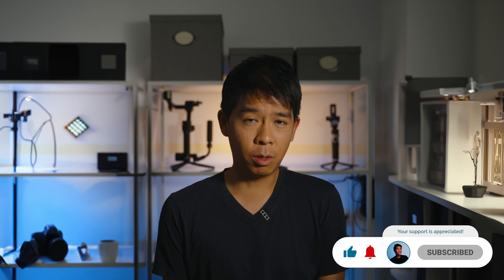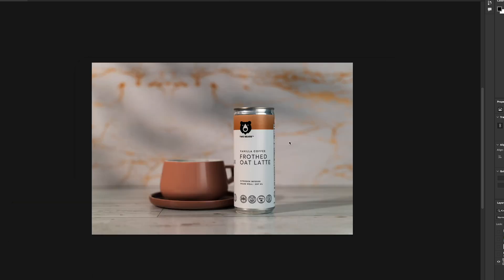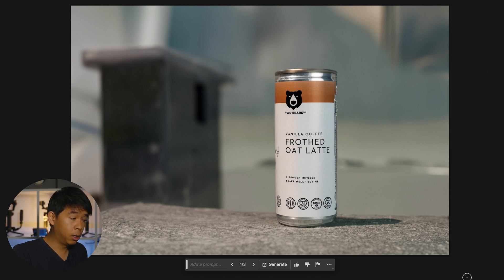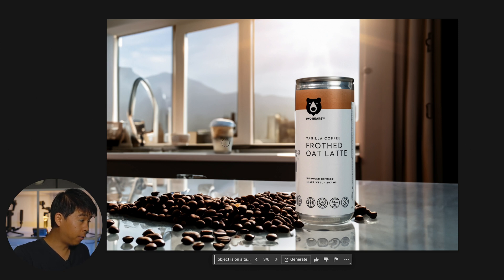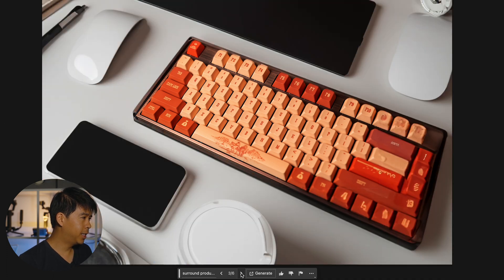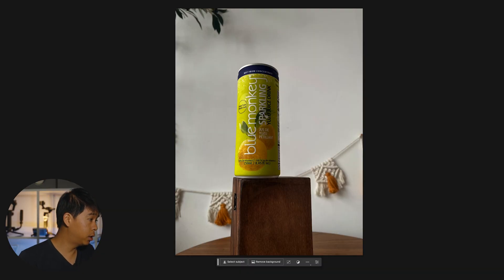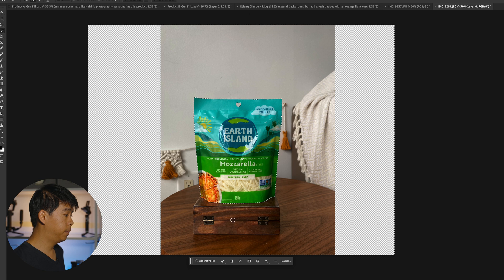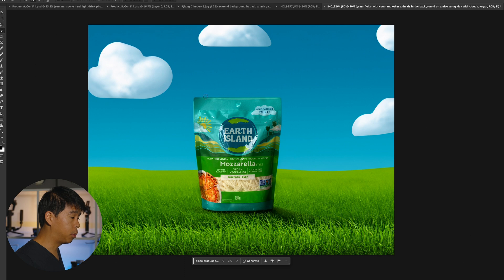ANYONE Can Do This - Pro Product Photos with Photoshop's AI Generative Fill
In today's video, I show you how anyone can create professional product photos with Photoshop's Generative Fill AI tool. Whether you are a beginner or a seasoned professional, this tool is going to come in handy for your product photography!

00:00 Intro
01:39 Photoshop Beta
02:00 Editing a pro photo
02:58 Generative Fill
05:53 To keep in mind
06:11 Editing a photo not fully in focus
06:52 An issue with Generative Fill
07:53 Editing a phone photo (I)
09:08 Editing a phone photo (II)